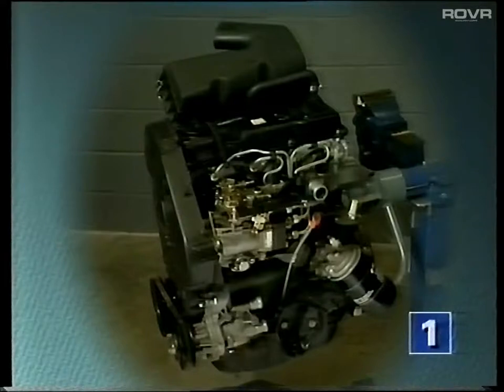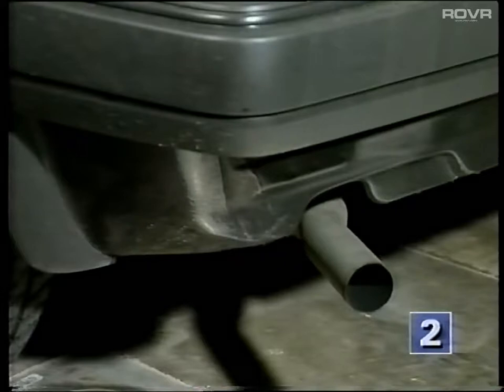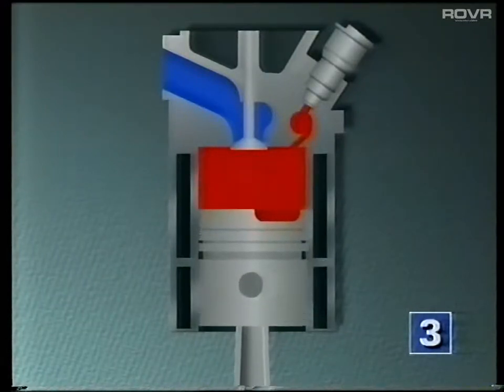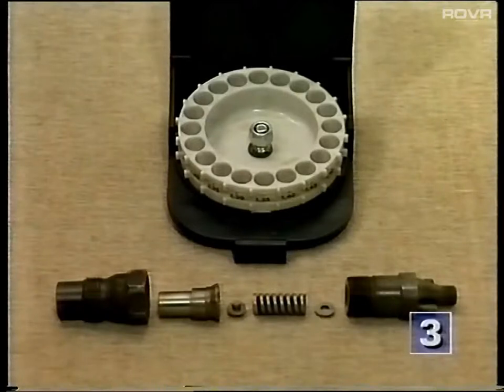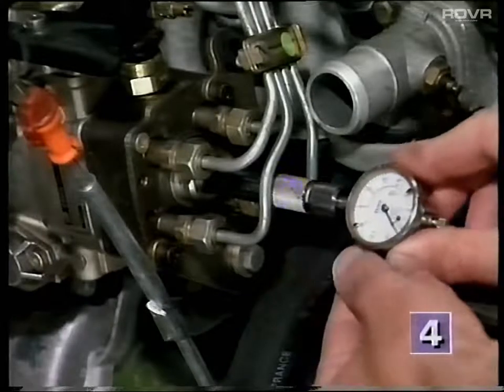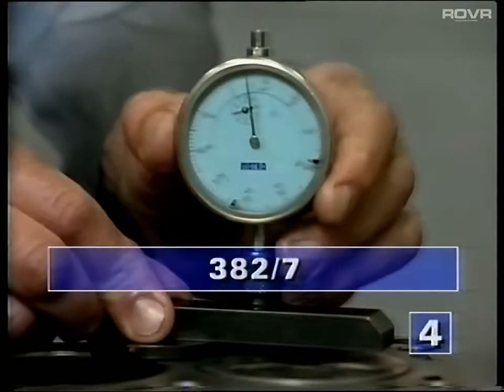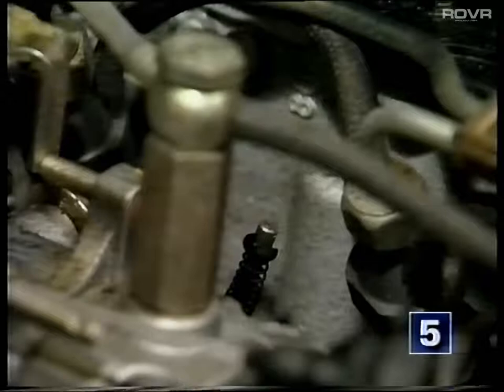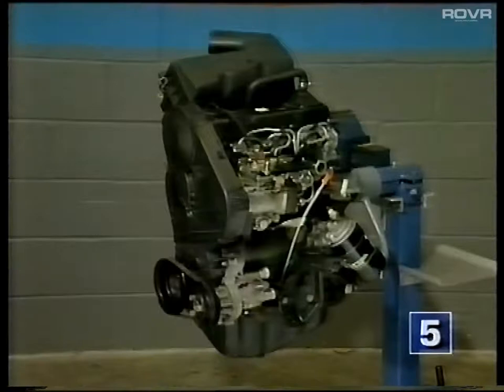Volkswagen Audi - Training - NASP Diesel Engines (Umwelt) - Part 1 of 2 (1991)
Volkswagen Audi - Training - Diesel Engines (Umwelt) - Part 1 of 2 (1991)

Diesel Engines Part One

Naturally Aspirated Indirect Injection Engines up to 1.9 Litres

The modern lightweight diesel engine has become an accepted part of the motoring scene. The diesel engine is now also seen to be environmentally friendly, as it produces less unburnt hydrocarbons and carbon monoxide than a petrol engine fitted with a catalytic convertor

In this programme, we look at the basic differences between a petrol engine and a diesel, and describe the main repair procedures that are different from those of the petrol engine. The programme is in five sections

Section One

Operating principles of the diesel engine and its advantages. (6 mins)

Section Two

Description of the cold start system and the fuel system. (5 mins.)

Section Three:

Checking the fuel system for air leaks. Compression testing Testing the glow plug circuit.Injector testing (11 mins.)

Section Four

Removing and replacing the toothed belt. Checking and adjusting the point of injection, Dynamic timing, Cylinder head gasket selection

(16 mins.)

Section Five

Routine maintenance. Injector pump repairs and smoke testing. (12 mins.)